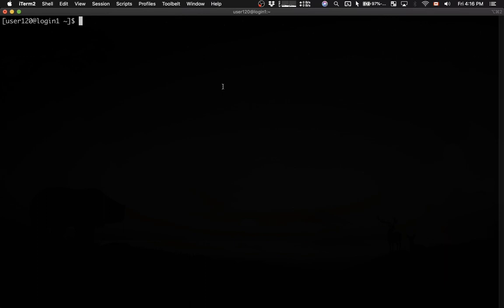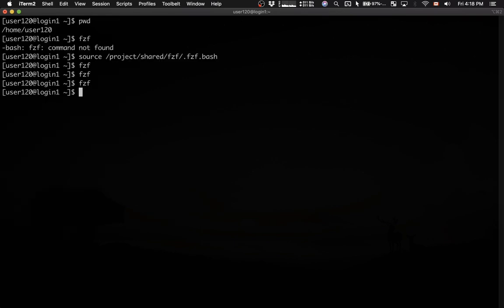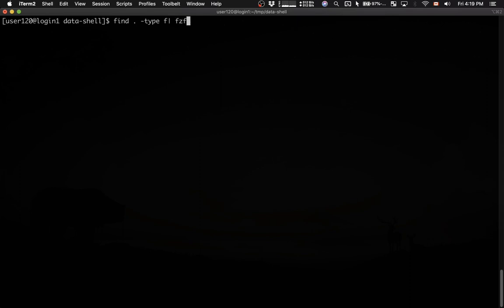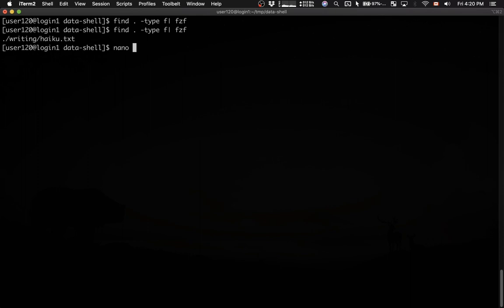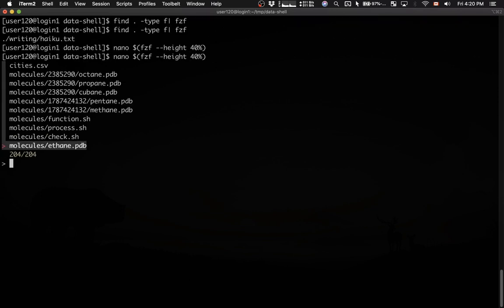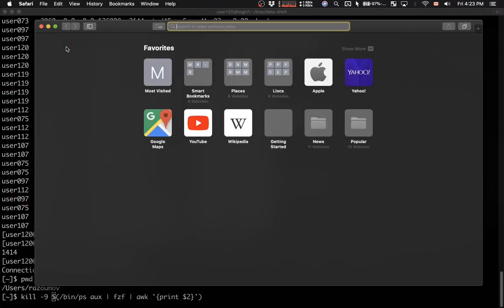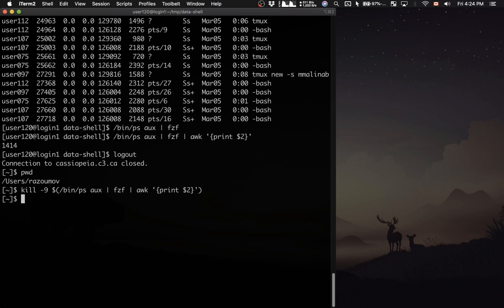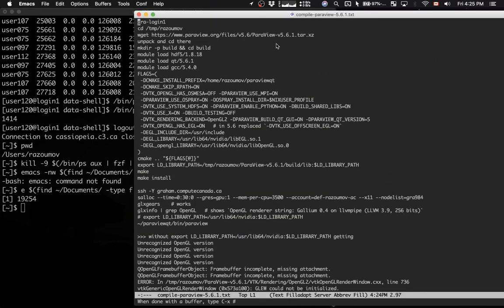Fuzzy finder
bash lesson